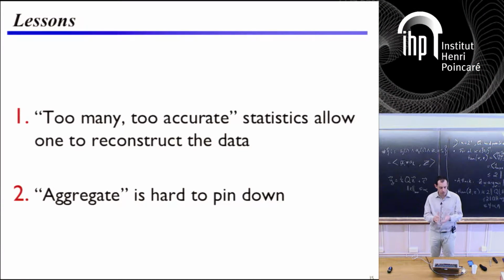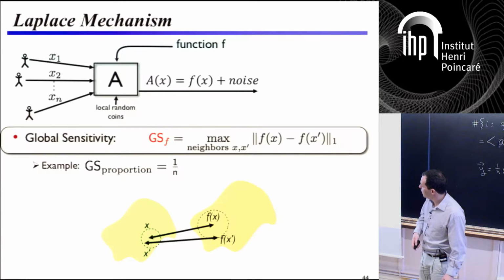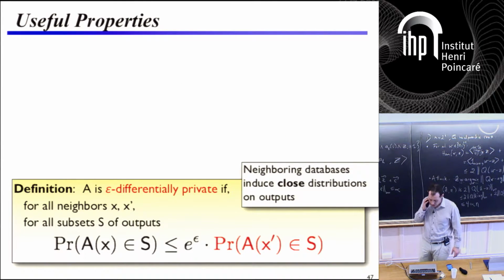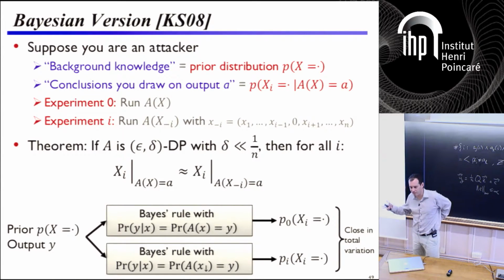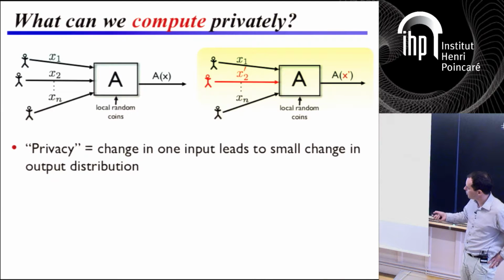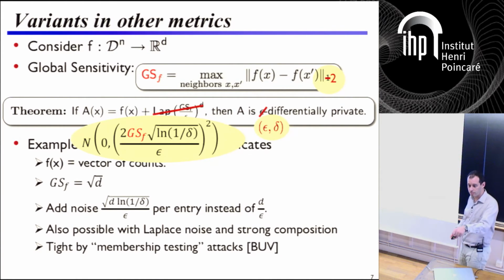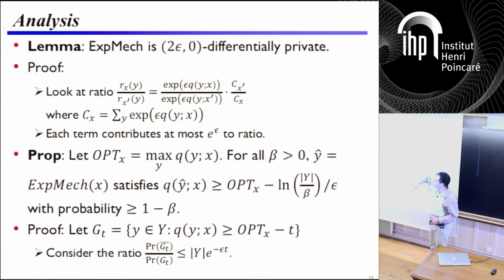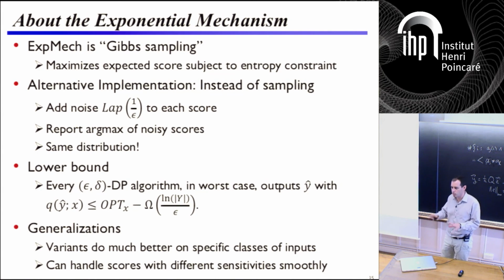Differential Privacy, the Tutorial 2/3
By Adam Smith (Penn State)
Abstract: The tutorial will introduce differential privacy, a widely used definition of privacy for statistical databases.
We will begin with the motivation for rigorous definitions of privacy in statistical databases, covering several examples of how seemingly aggregate, high-level statistics can leak information about individuals in a data set. We will then define differential privacy, illustrate the definition with several examples, and discuss its properties. The bulk of the tutorial will cover the principal techniques used for the design of differentially private algorithms. Time permitting, we will touch on applications of differential privacy to problems having no immediate connection to privacy, such as equilibrium selection in game theory and adaptive data analysis in statistics and machine learning.